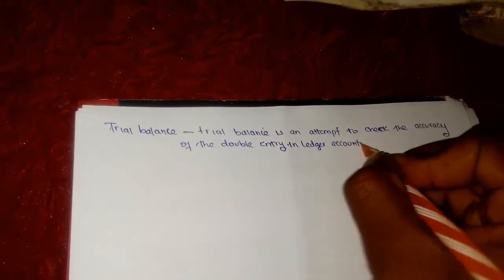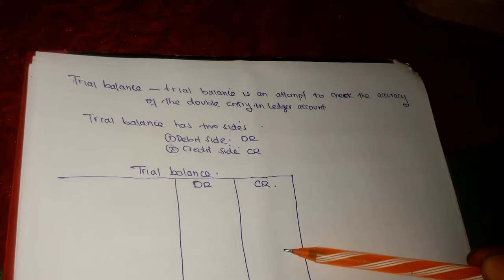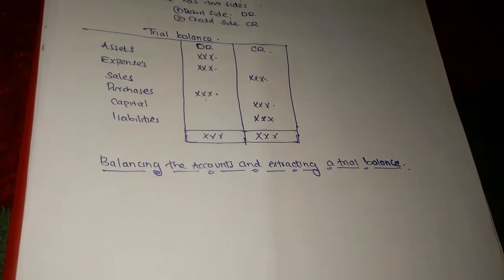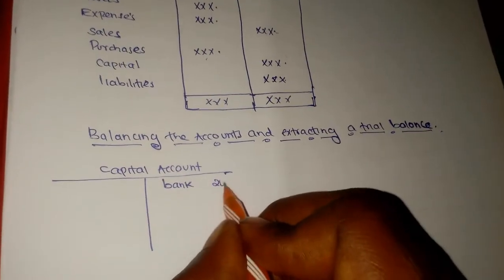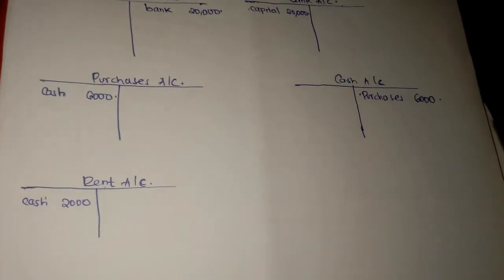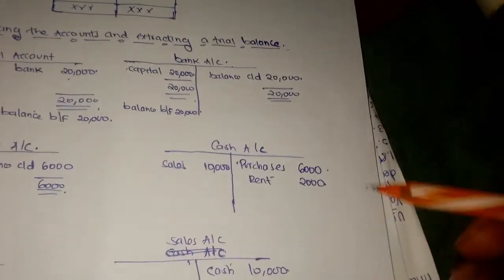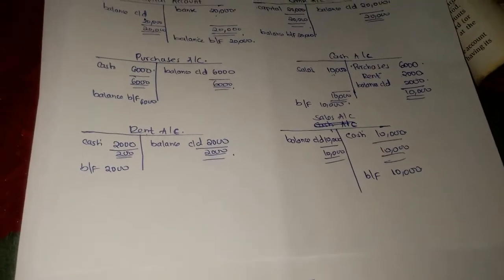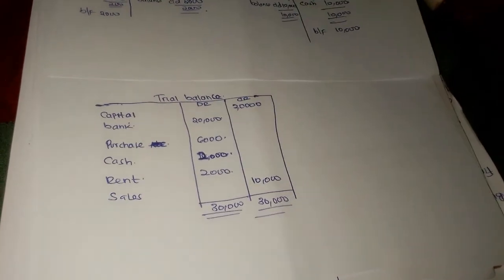TRIAL BALANCE ---|ATD,CPA ACCOUNTING TUTORIAL.